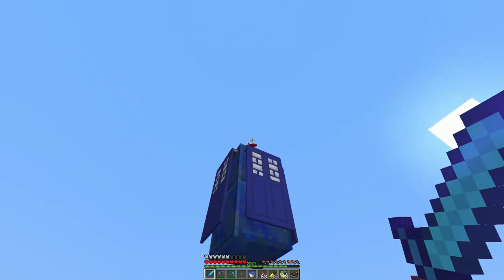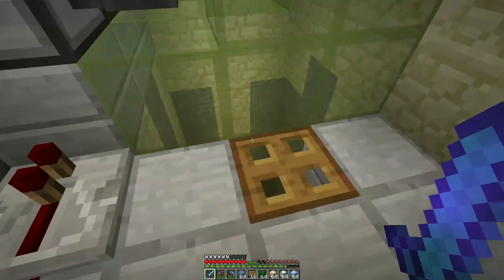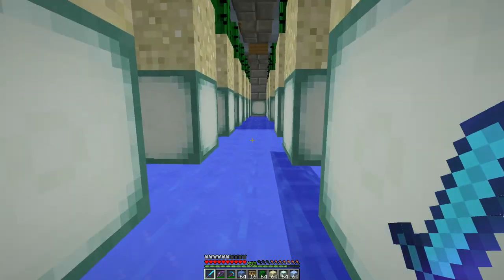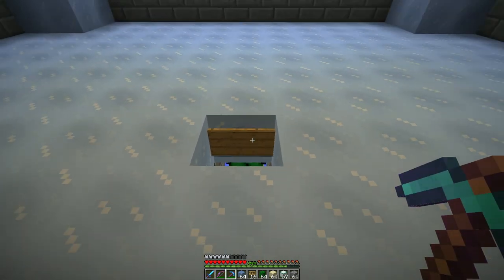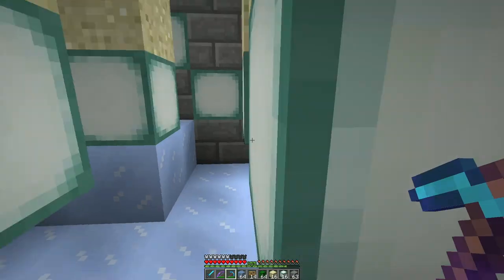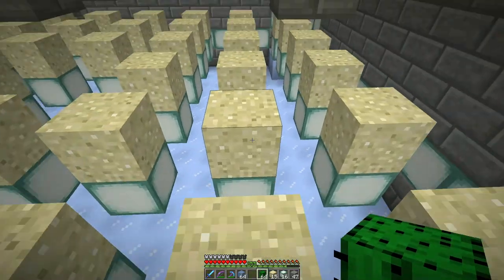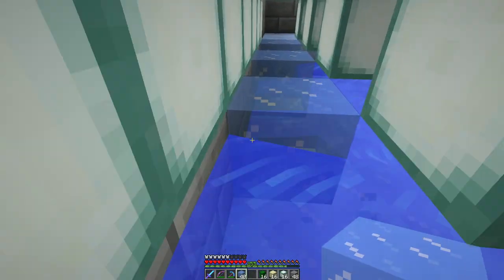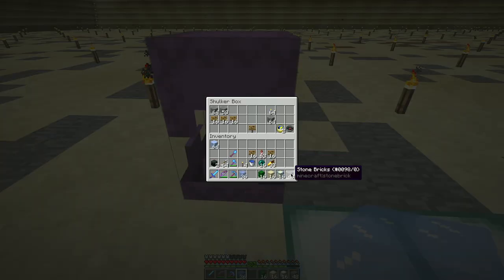Minecraft LAN Party! 2 Ep. 80 - One-Chunk Cactus Farm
Say you only have 1 chunk of space and you need a bunch of cactus. What are you going to do? Build a one-chunk cactus farm, that's what!